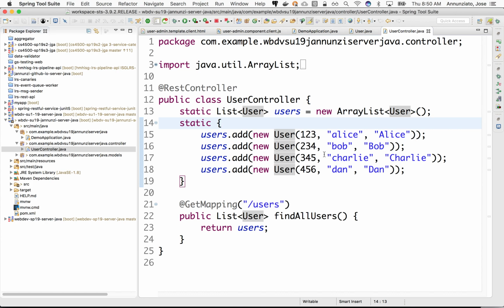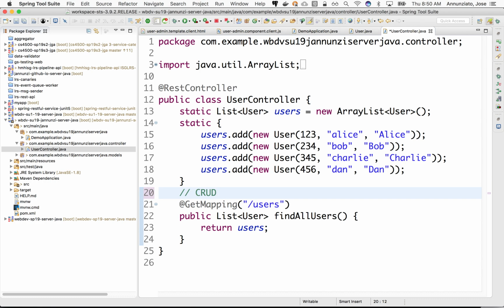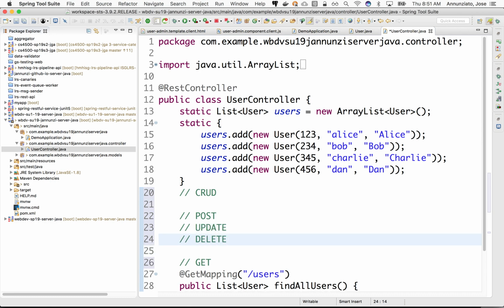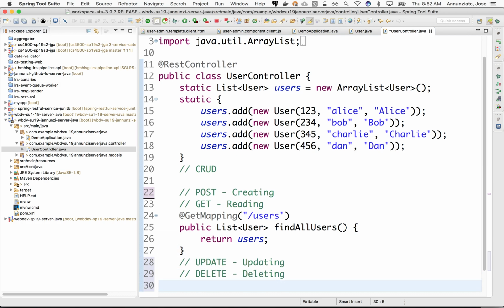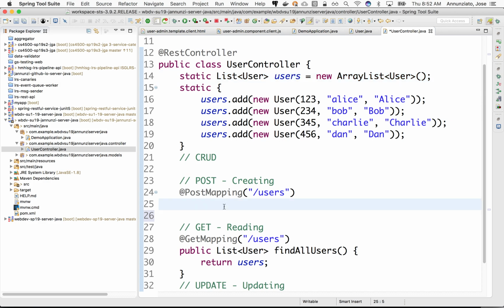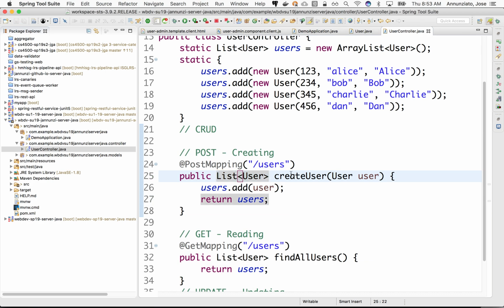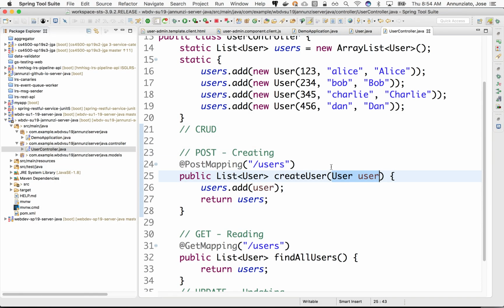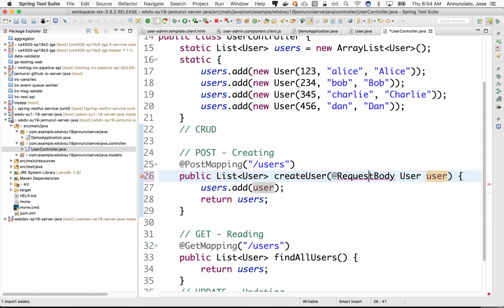W2 4 2 post user to server create user end point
webdev summer full 2018